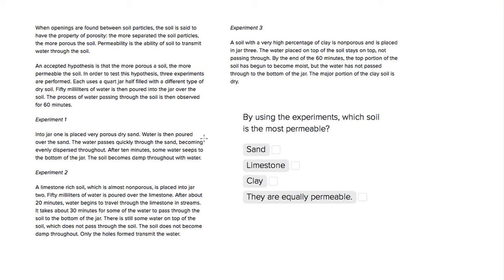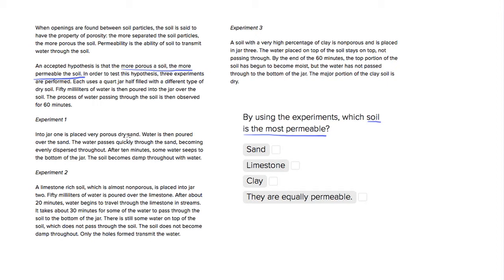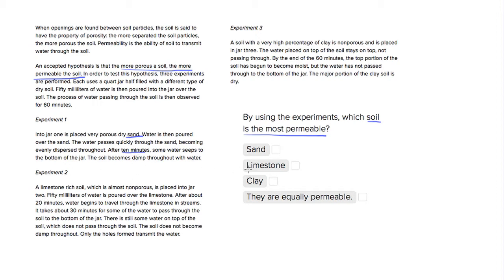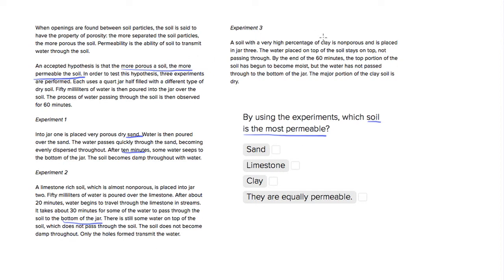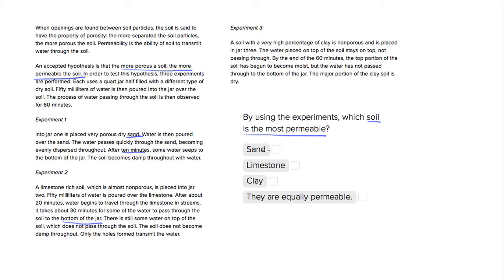ACT Science Research Summaries Question- The Most Permeable